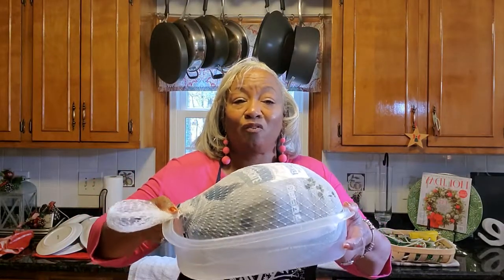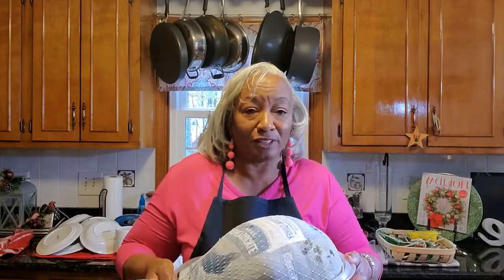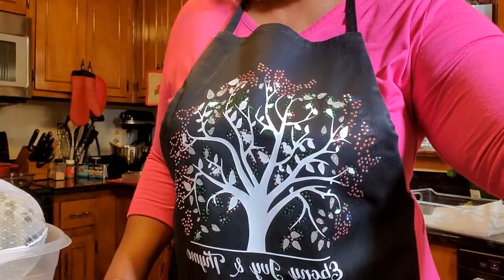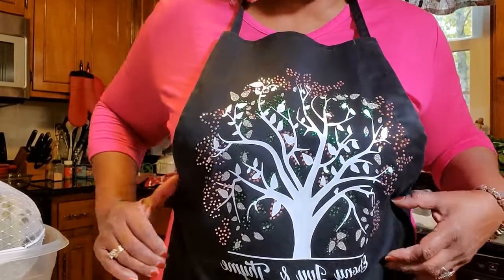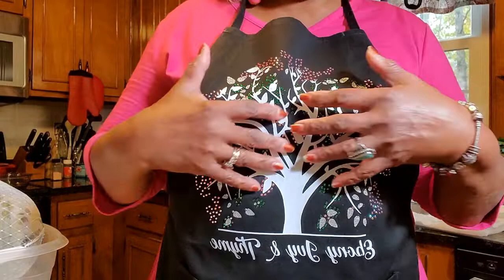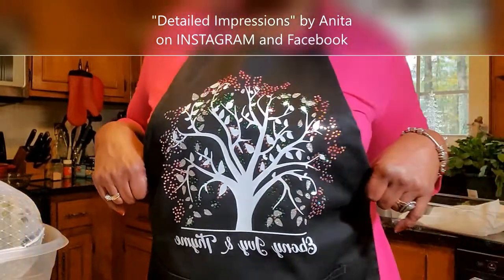Let's Give Thanks with Ebony, Ivy & Thyme in the Kitchen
Welcome! I am Leona Dooley and this is "Ebony, Ivy and Thyme in the Kitchen".
I am so excited to be able to give to you a FREE Digital Thanksgiving 2019 Cookbook.  It is filled with recipes for the entire holiday week so you can put your mind on your family and friends. Many thanks to each of you for your support each week.  I have many plans for the new year and I'm looking forward to sharing them with you.

ABOUT ME
I'm a wife, mother and grandmother. My hugs and smiles warm many hearts. I love to gather around the kitchen table to play games, entertain, cook and create; and it's all done from my hub - the kitchen. Each week I will share with you delicious  meal ideas and 'eye candy' designs created in this kitchen; for the kitchen.

The message I live by is: “Work hard; Love God and family; and the rest is just gravy.”

Ebony, Ivy & Thyme Shirt and apron: Created and sold by:
                                    "DETAILED IMPRESSIONS"
                       Anita Lightfoot on INSTAGRAM and Facebook
My Favorite Links:
Kitchen Vignettes:

My Favorite AMAZON Items used in my kitchen:
DAWN Dishwashing Liquid
Scratch Free Scrubber Cleaning Dishcloth with Poly Mesh Scour Side, 12x12
Cuisinart CI45-30CR Chef's Classic Enameled Cast Iron 12-Inch Chicken Fryer with Cover, Cardinal Red
Maldon Flaked Salt
FISCARS Orange handled scissors 8” and 5”, two-piece set

PRESTO Toilet Paper
Paper Towels

Facebook: Ebony Ivy Thyme Leona Dooley